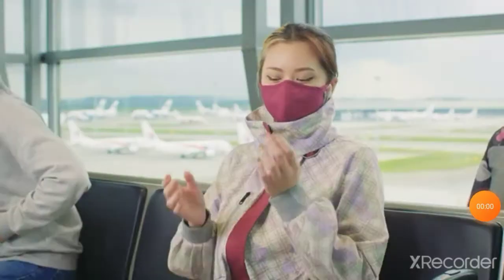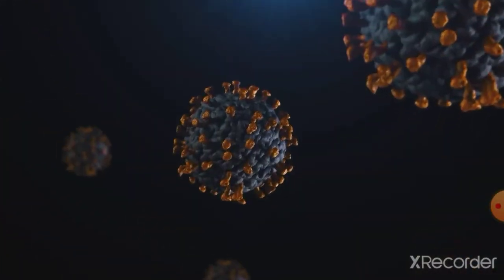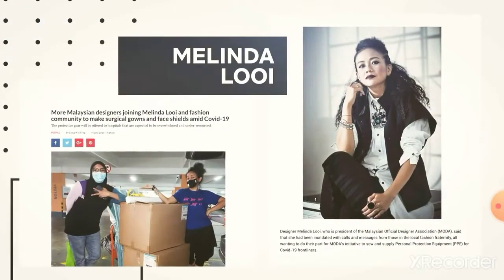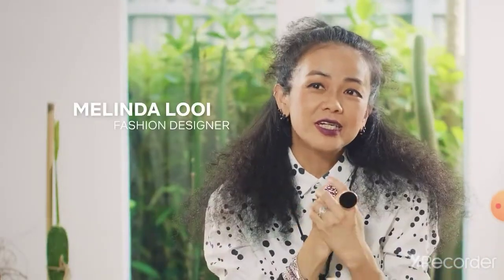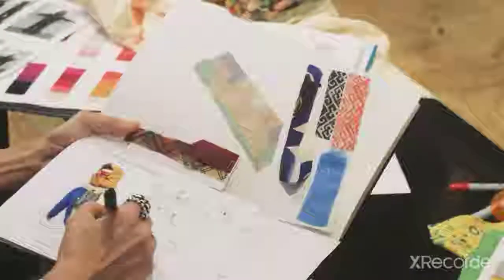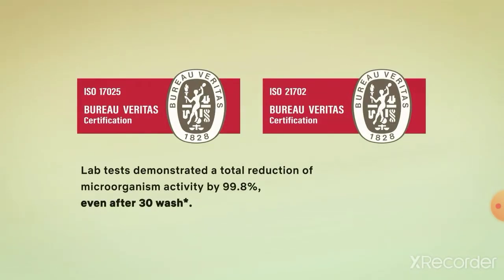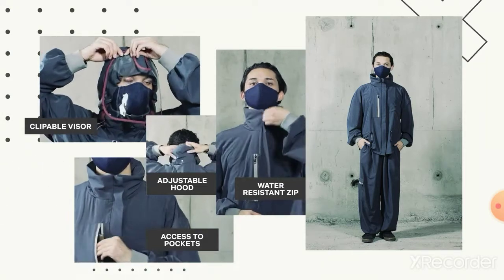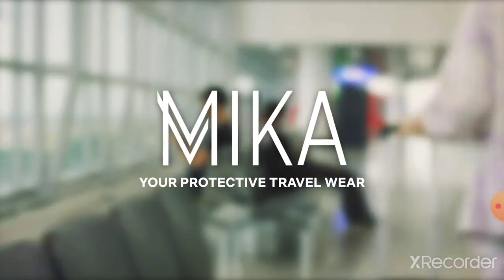The Best and fashionable Protective Travel Wear 2021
MIKA -  The reusable and self-sanitizing Protective Travel Wear. It’s stylish, compact and comfortable – making you ready to face the New Normal.

MIKA is a travel wear that shields your body from the airborne particles and microorganisms that float in the air.

Use it, throw it in the wash and re-use it again…and again